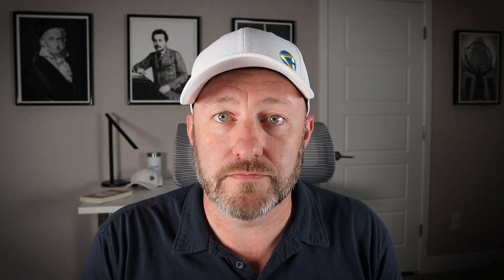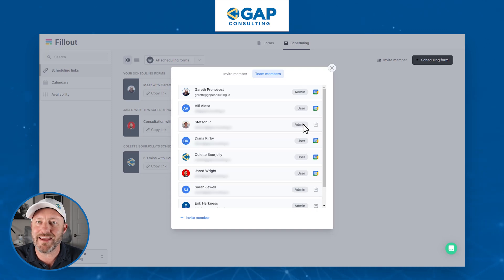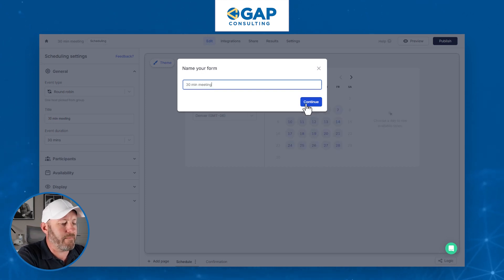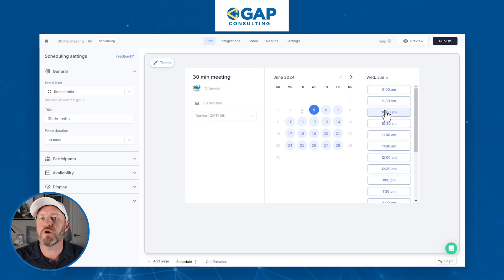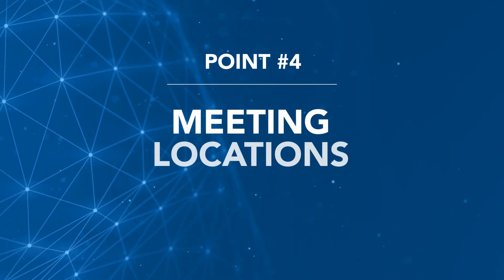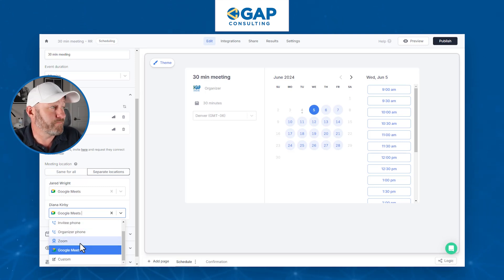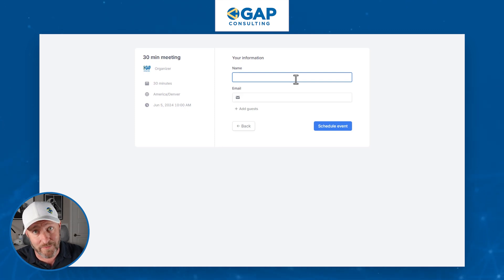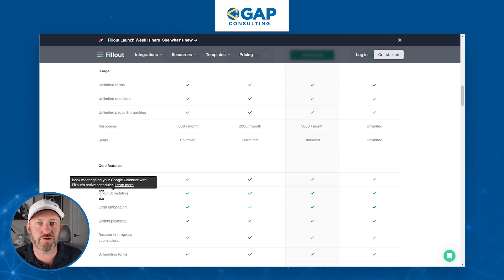Hot New Fillout Feature 🔥 Round Robin Scheduler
Fillout continues to amaze us by creating more impressive features in their new scheduling app. Now you can have multiple hosts that can be selected in a round-robin setup. See how you can utilize this free feature inside of Fillout! 👇

Try Fillout for yourself!

Table of Contents: 📖 👇

00:00 - What this video covers
01:39 - Accessing the Scheduling Section in Fillout
02:49 - Permissions required to create round-robin
03:27 - Creating a round robin form
04:41 - Customizable Avatars
05:36 - How the Round Robin System works
06:53 - How prioritization works
08:10 - Setting separate locations per hosts
09:26 - Testing Round Robin System
10:59 - Reviewing the pricing of this service
11:44 - Final thoughts and how to get more help!